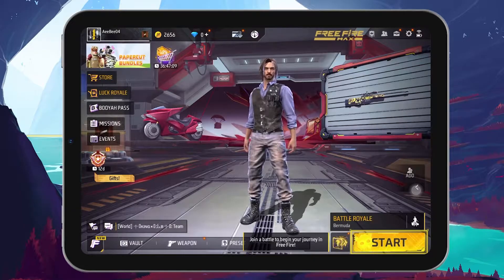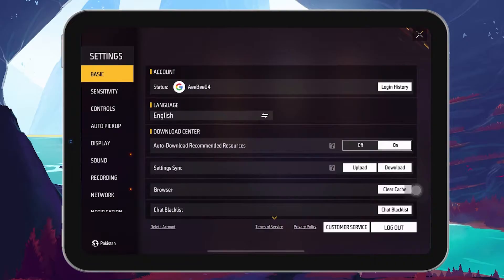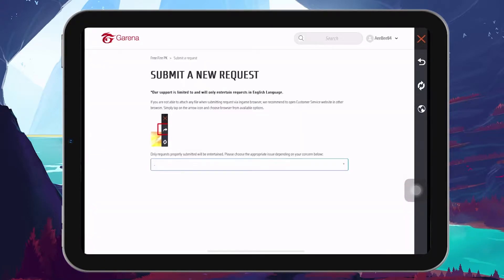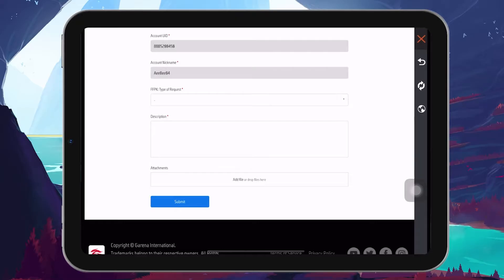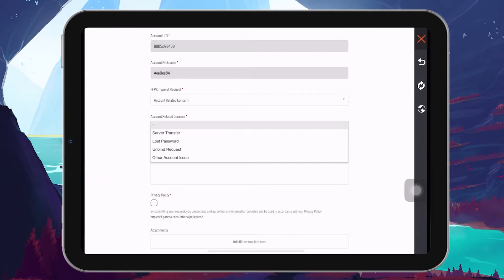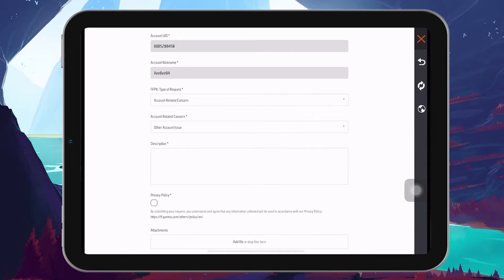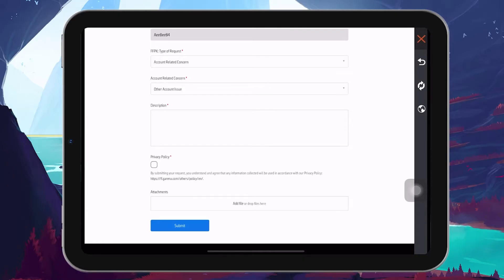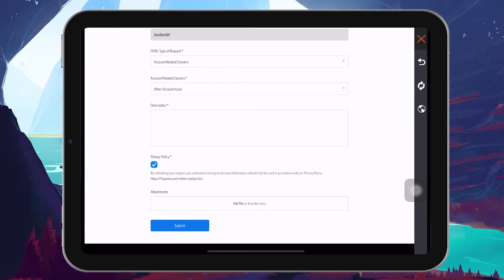How To Recover Lost Free Fire Account Without Email or Password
A short tutorial on recovering your lost Free Fire account even if you can no longer access the email or password.

Timestamps:
0:00 Introduction
0:15 Set Up New Account
0:35 Access Account Settings
0:51 Submit a Request
1:56 Include Screenshots
2:12 Send Request